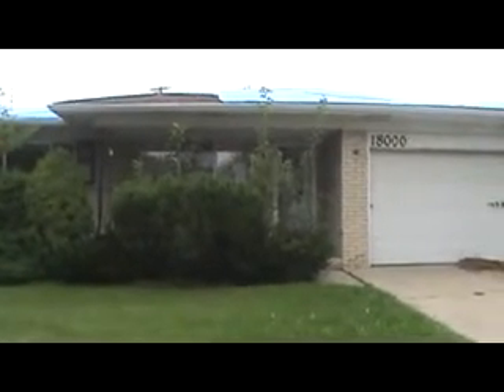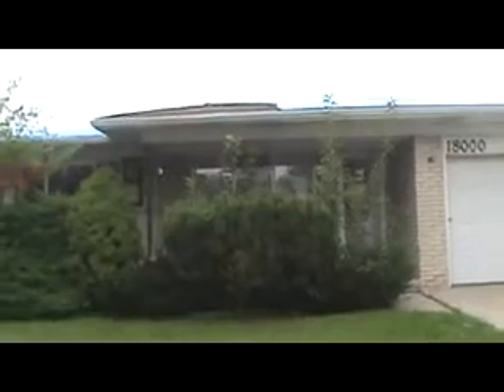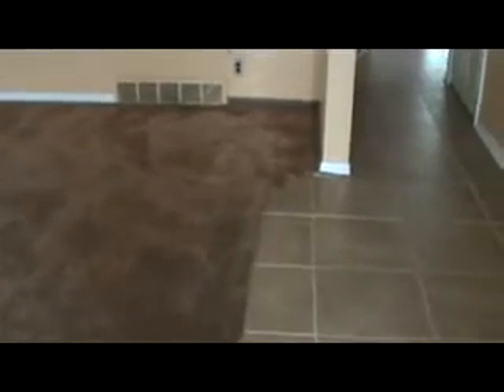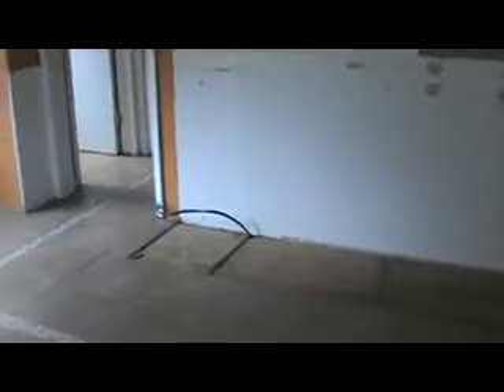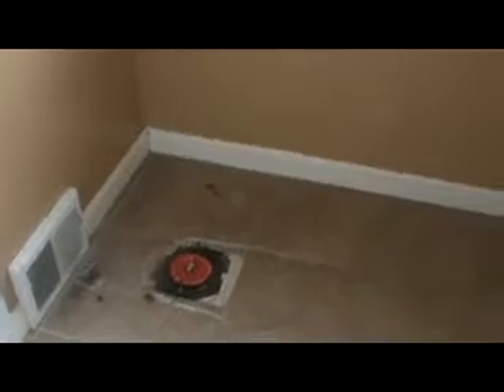1800 S****** - Eastpointe, MI